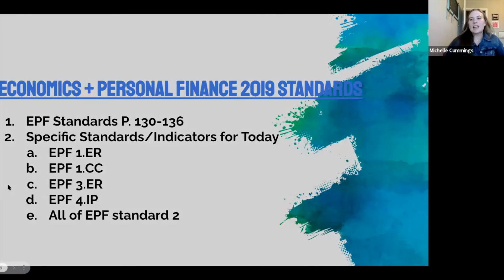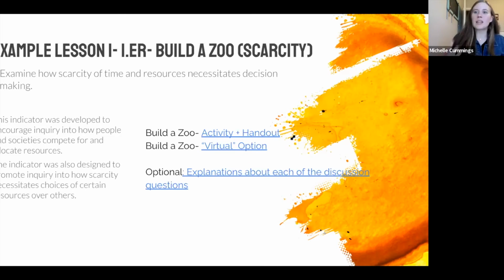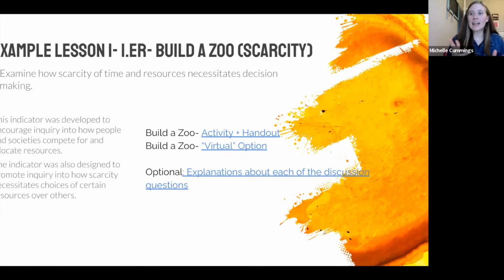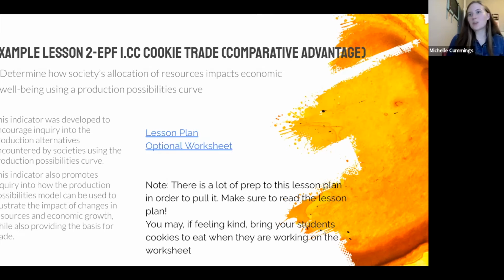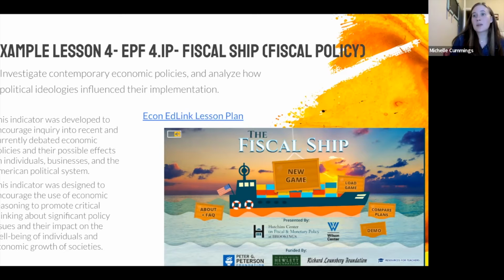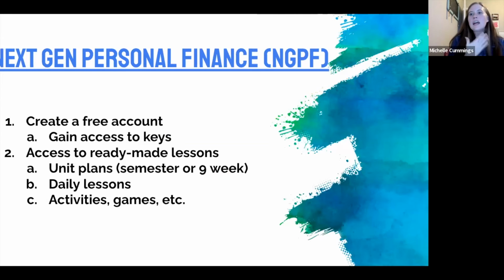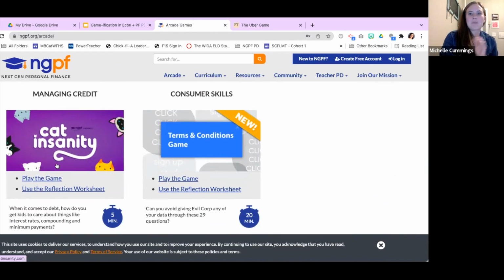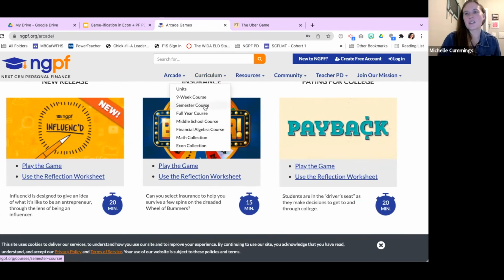Gameification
Learn and create lessons in economics and personal finance